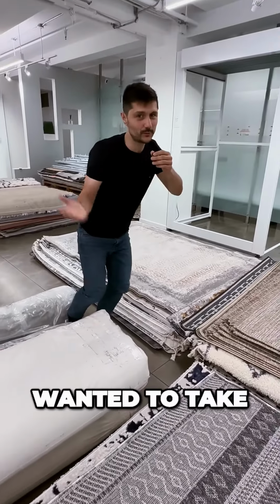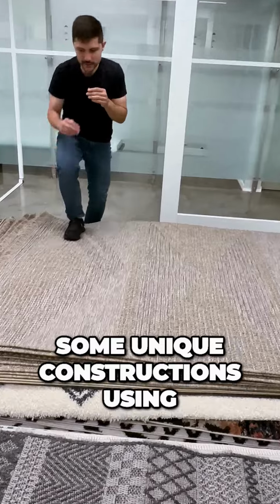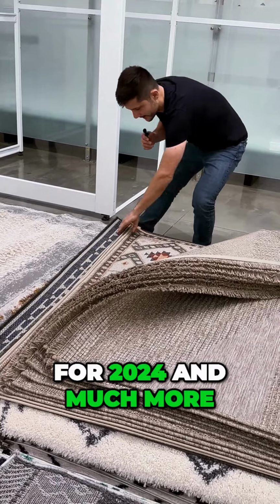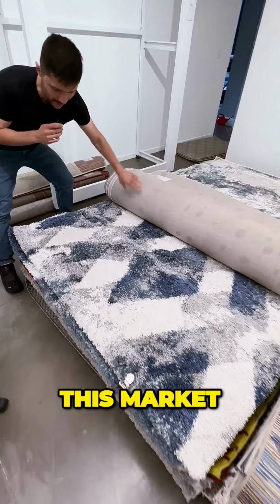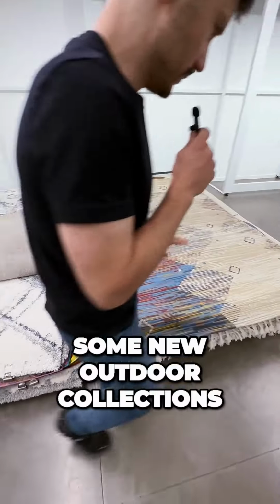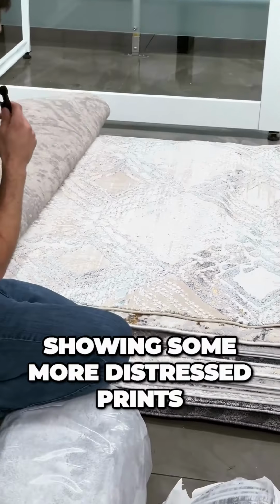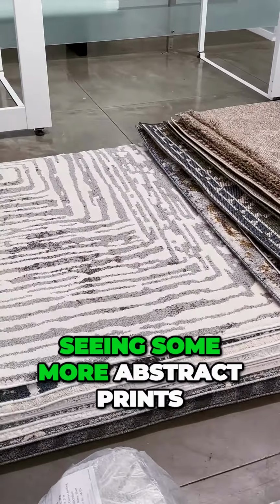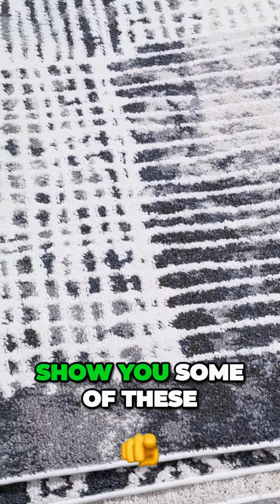A behindthescenes look of New York Home Fashions Market Week preparations.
Join us in our NYC showroom 9/11-9/14 to see in person what we're rolling out for Fall 2023.
The future of home textiles awaits your discovery!